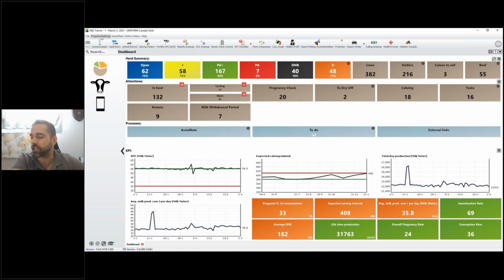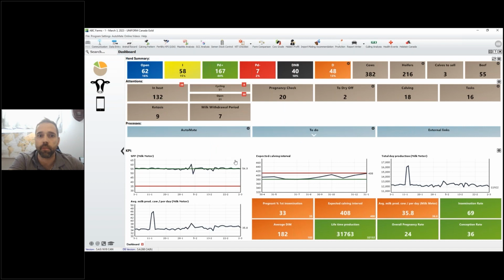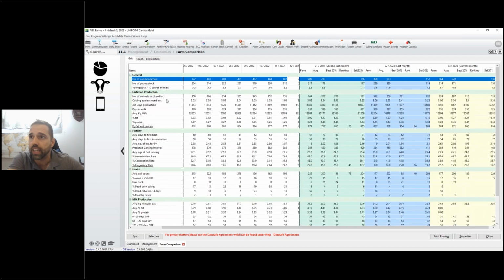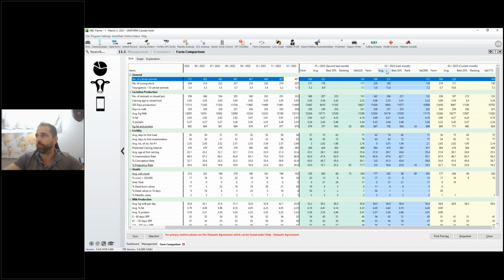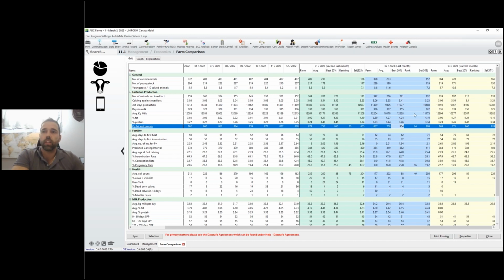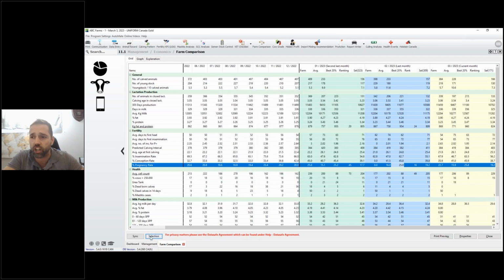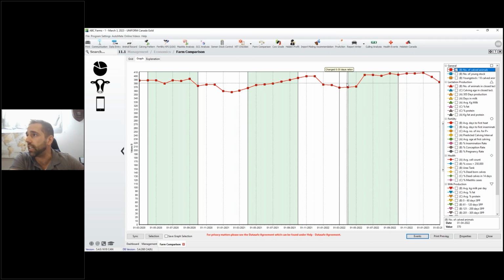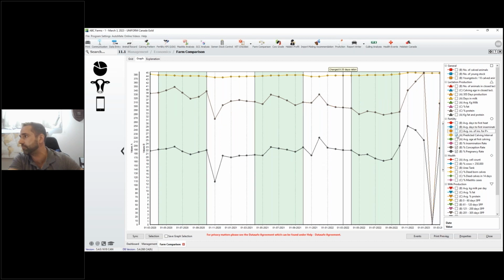UNIFORM Agri Canada webinar Farm Comparison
Watch the replay of the webinar here.